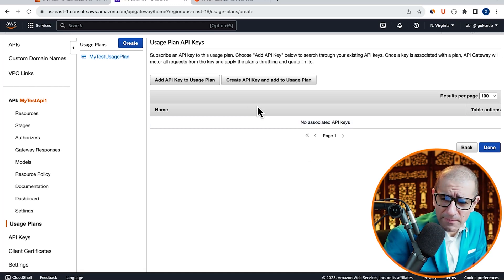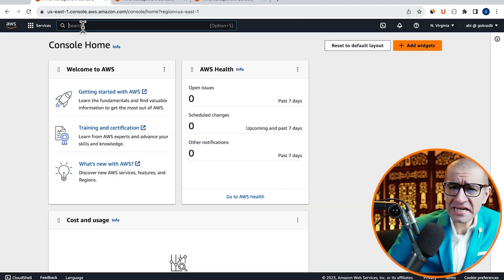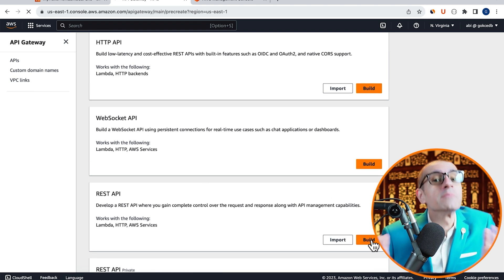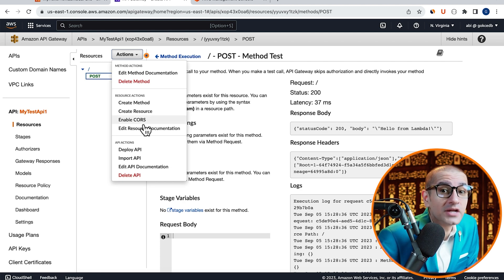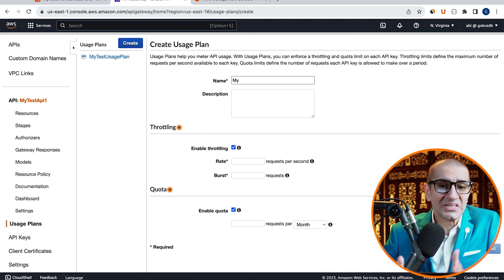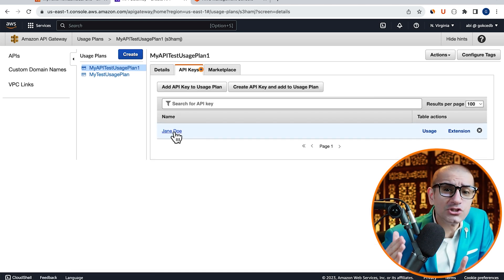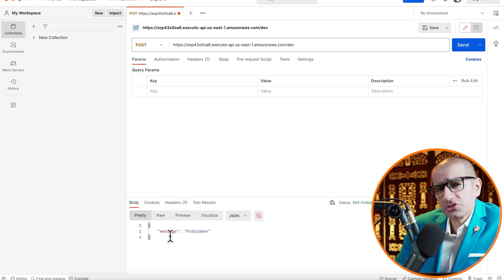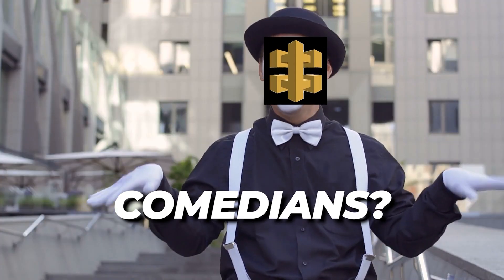AWS API Gateway 👉 Usage Plans Tutorial 🔥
You have a bunch of APIs deployed using the AWS API Gateway and now want to configure usage plans and API keys to allow your customers to securely access them.

Can you do this using the AWS console?

Amazon API Gateway is a fully managed service that makes it easy for developers to create, publish, maintain, monitor, and secure APIs at any scale.